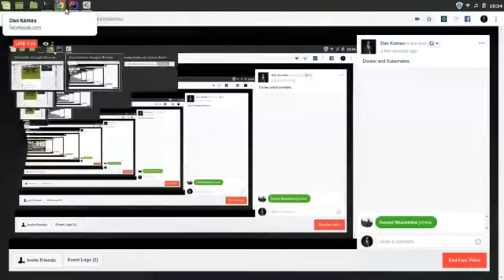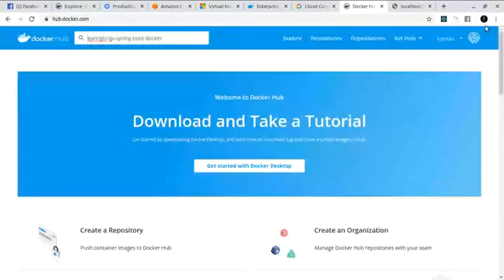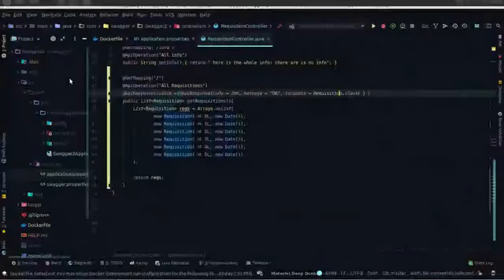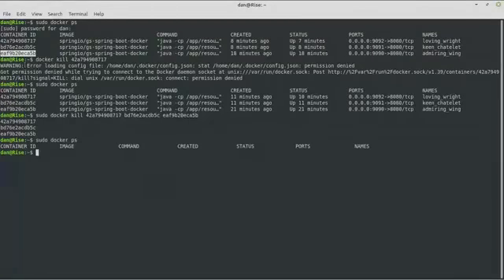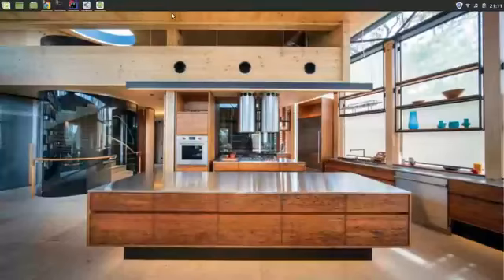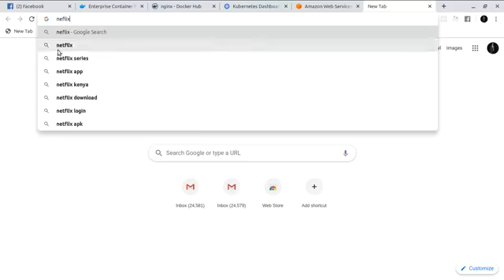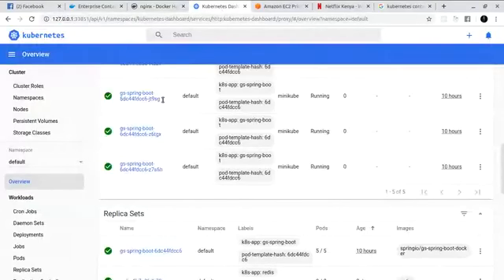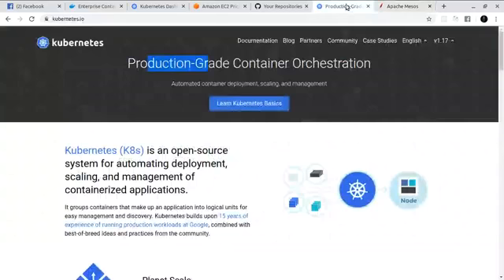Introduction to Docker and Kubernetes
This video introduces you to what docker is, what is kubernetes  and a registry such as docker hub.